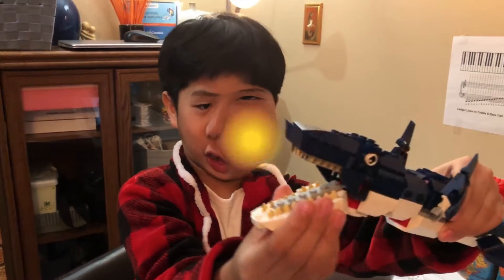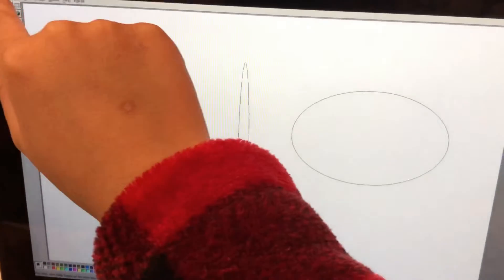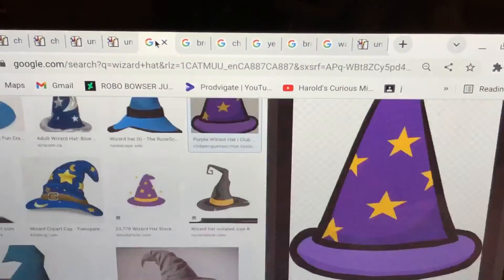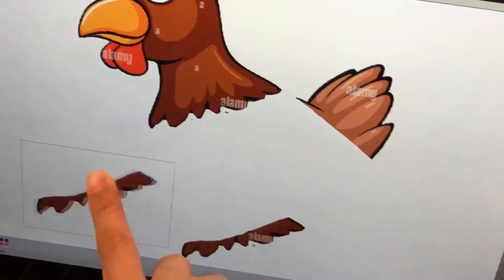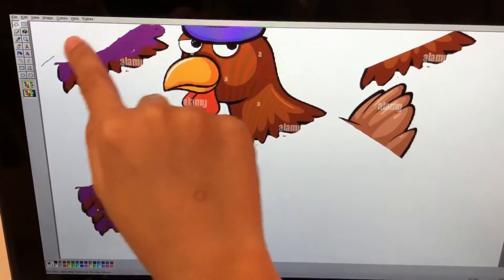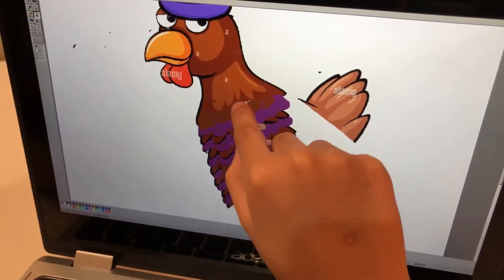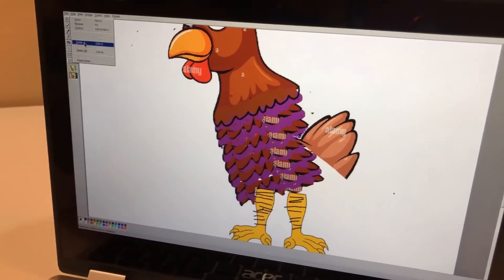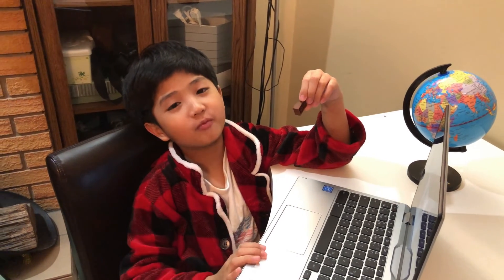JS PAINT FOR BEGINNERS | KIDS Edition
JS paint for beginners is an application that kids like me can learn using computers or tablets. I made this video to show kids how to use JS paint and at the same time enjoying while learning at a very young age. They can choose images that they want and modify according to want they want. It will teach them also to me more artistic and learn to navigate using the computer or tablet.

I hope you will like this video and can help you learn to use the basics of JS paint.

You can also send your comments of suggestion